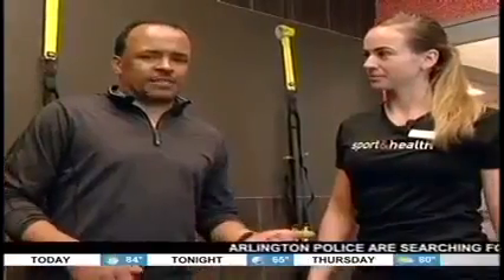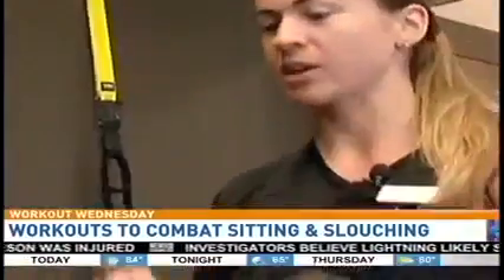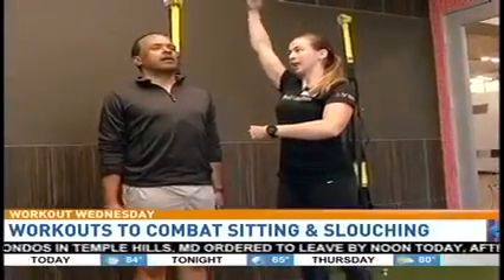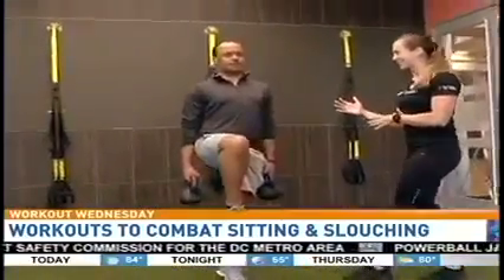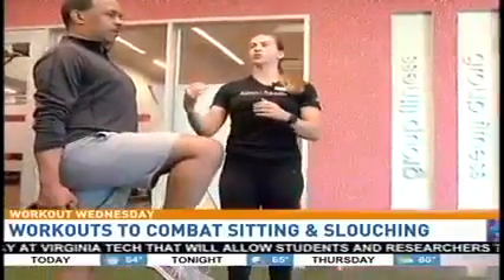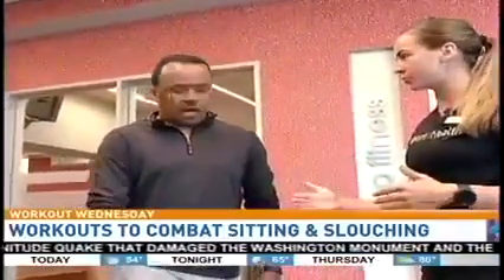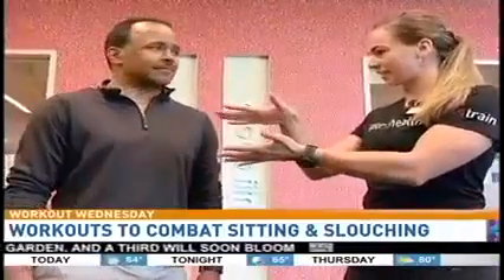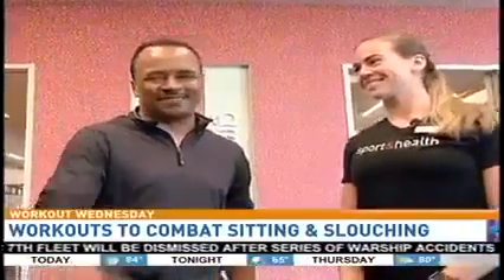Workout Wednesday Workouts To Combat Sitting & Slouching